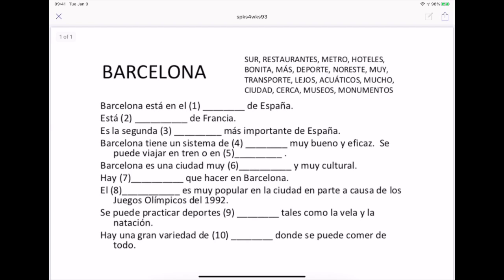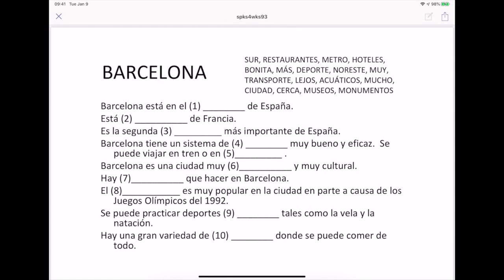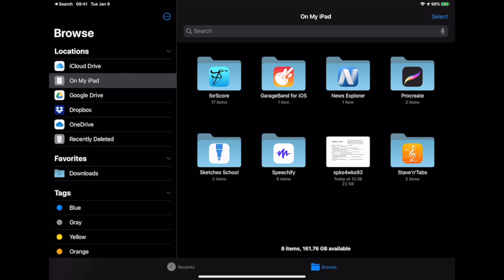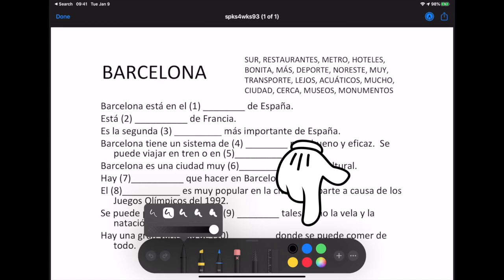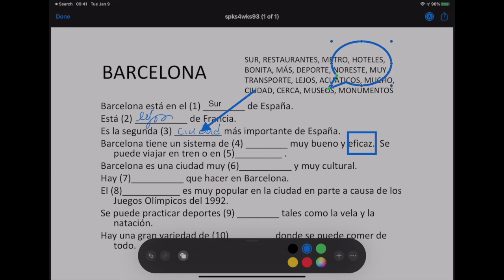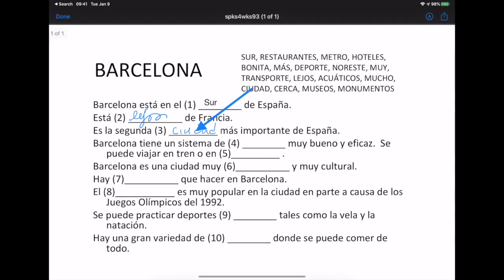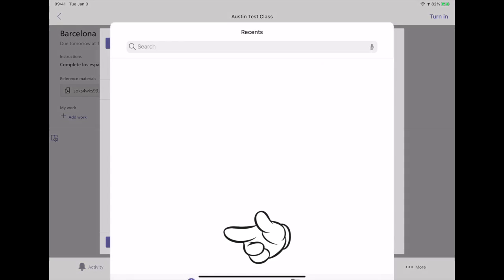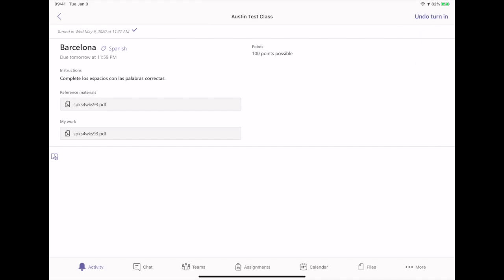Working with iPads: PDF Markup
In this example, we use a PDF assignment from Microsoft Teams to demonstrate saving a PDF file, editing it with Markup tools, and re-uploading the edited file to turn in.

BOOKMARKS
0:30 - Save the PDF file to your iPad
1:06 - Find the PDF file you saved
1:30 - iPadOS Markup Toolbar
3:05 - Save the edited PDF
3:38 - Turn it in (Teams)